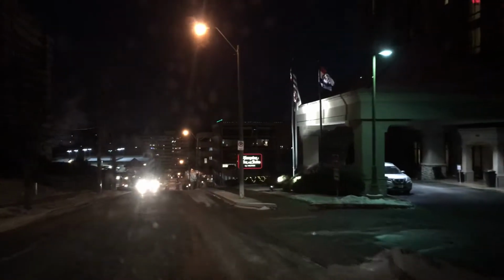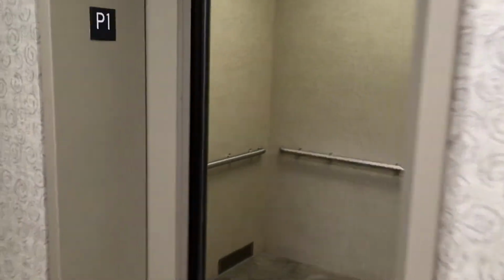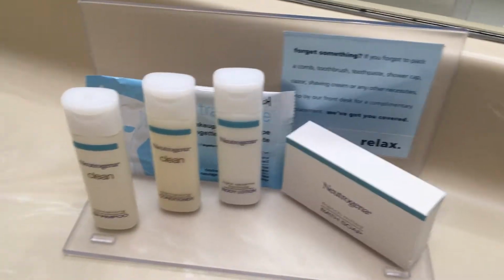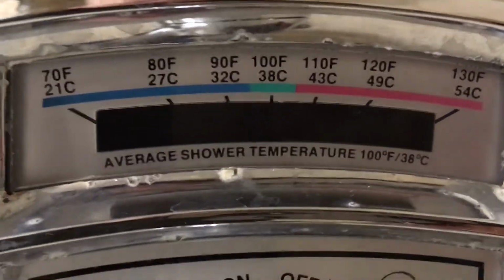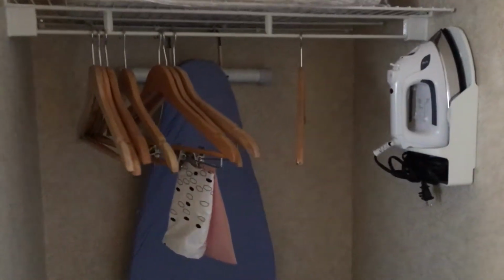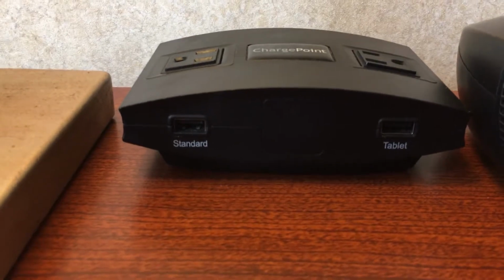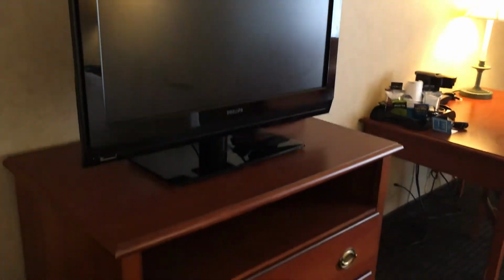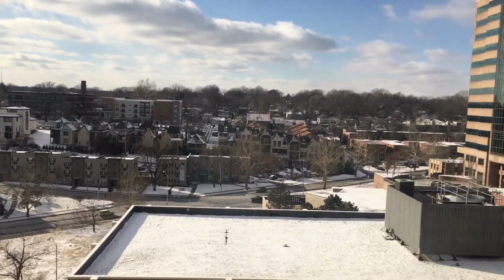Hilton Gold Status yet missing amenities at Kansas City Hampton Inn S2 - E3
Take a hotel visit with me to the Hampton Inn and Suites, Country Club Plaza in Kansas City. This one was a little disappointing.